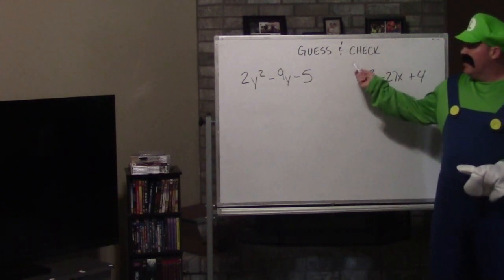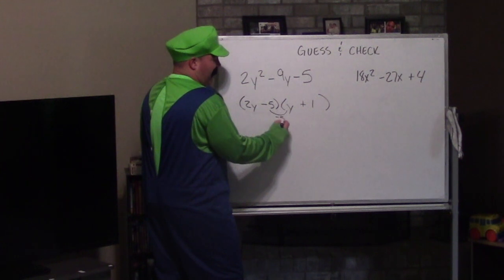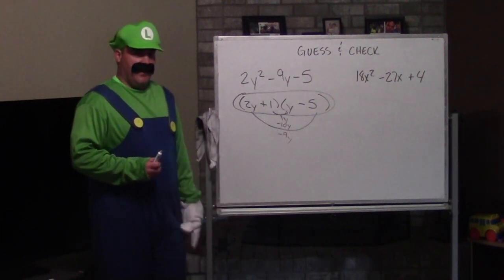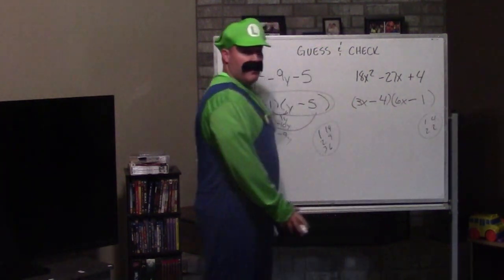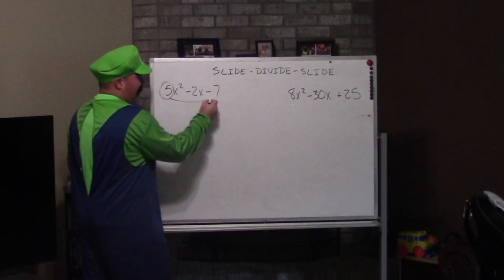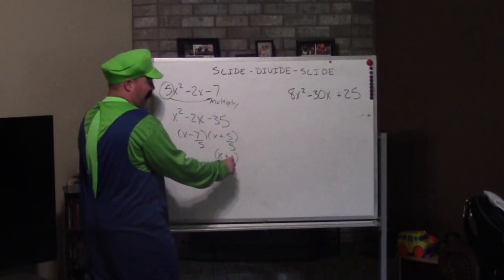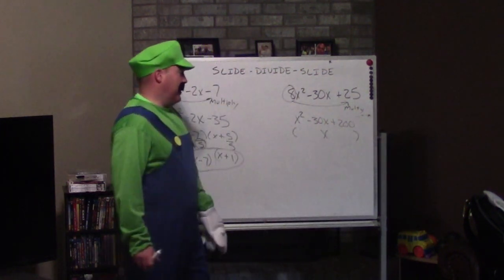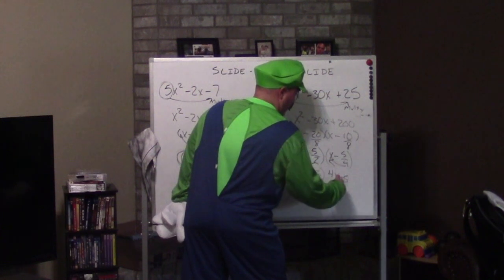Factoring with Luigi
This video is about factoring with "a" greater than 1